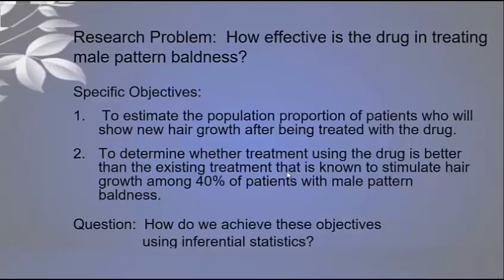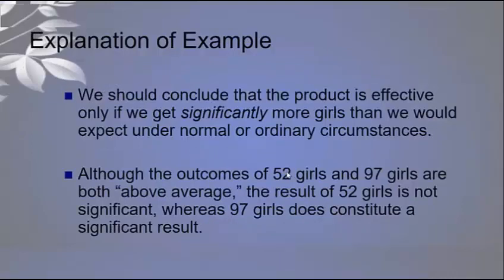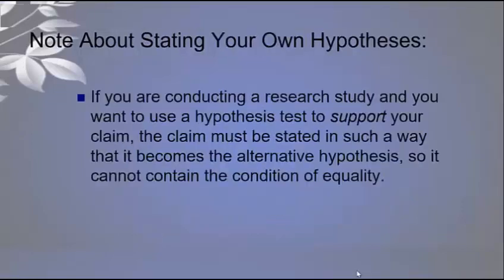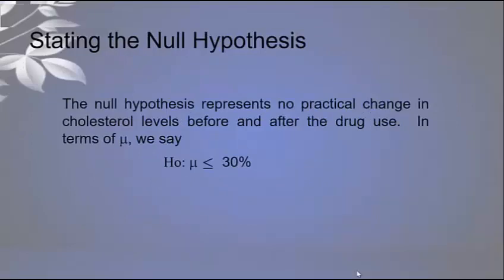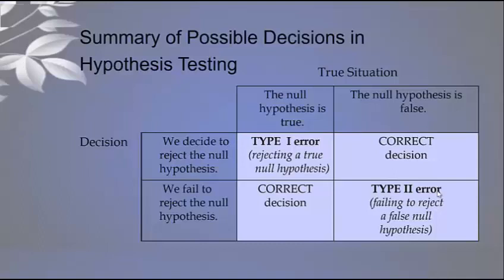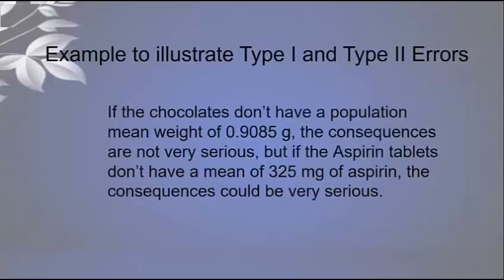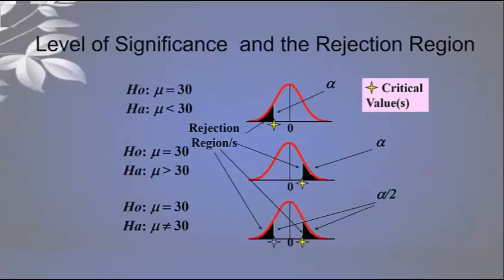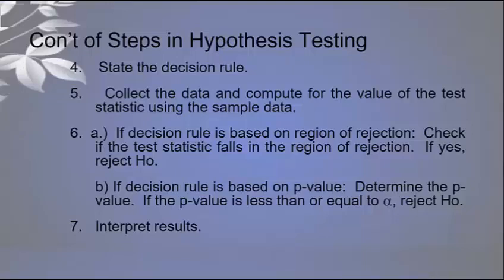Introduction to Hypothesis Testing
Testing of statistical hypothesis is perhaps the most important area of Statistical Inference.
This video talks about the steps in Hypothesis Testing